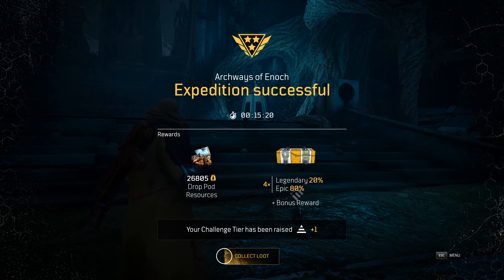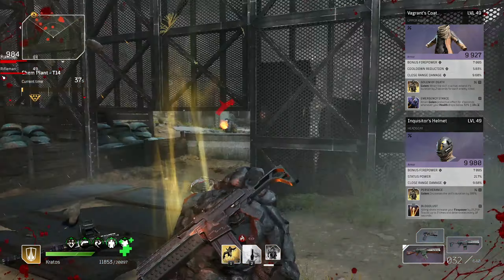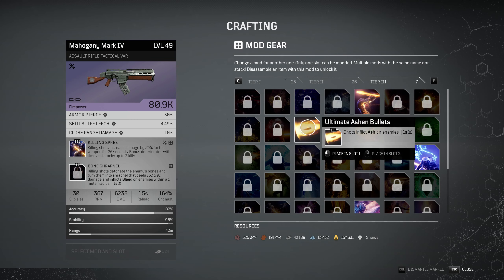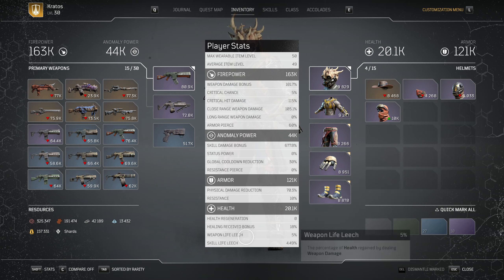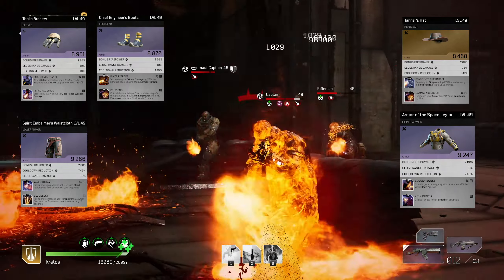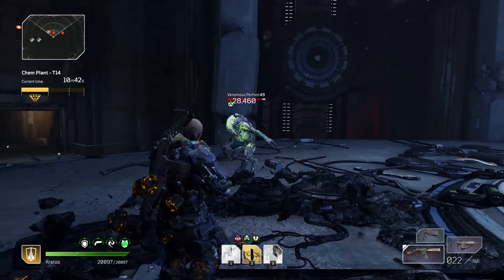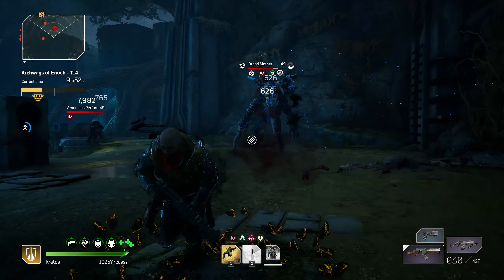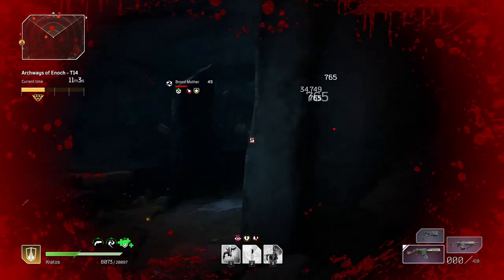Outriders | Best Devastator Firepower Build | The Setup That Unlocked CT15 Expeditions Solo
Outriders | The Best Devastator Build(s) that got me into Tier 15 Expeditions Solo

It took some time as i needed to Level, gear up and to also further test and find better builds for Tier 14 Expeditions with the Vanquisher Devastator as my choice.
I hope that this will help you to unlock your Tier 15 Expeditions in Solo.

Music: Remnant form the Ashes Main Menu OST | Ward 13 Ambient

00:00 Intro and initial thoughts
00:48 First Build Armor and Mods
02:45 Weapon Discussion for the First Build
04:47 Exact weapons for First Build
05:34 Stat Details
06:22 Class Talents
07:21 Skills of Choice
07:43 Second Build Armor and Weapon Details
08:32 Details and comparison for the two Builds
09:03 Major Upgraded Build with only 1 Legendary
10:00 Tips for all the Builds
11:47 Best Expedition to Unlock CT15
13:05 Gameplay without commentary Gold CT14